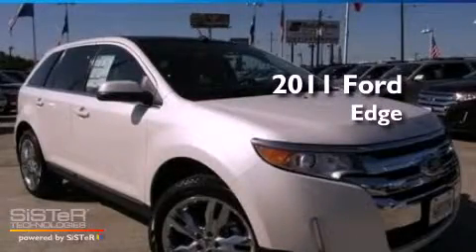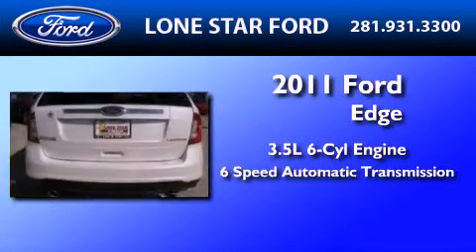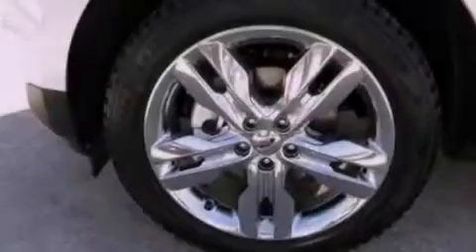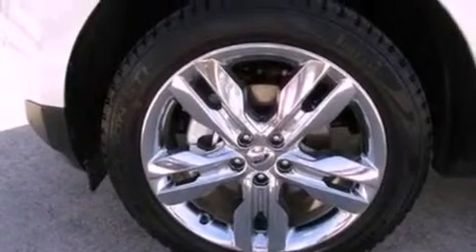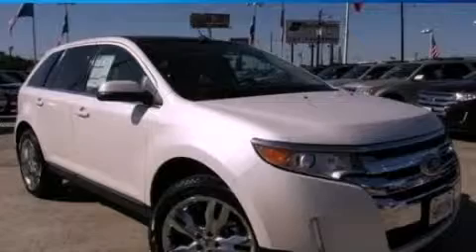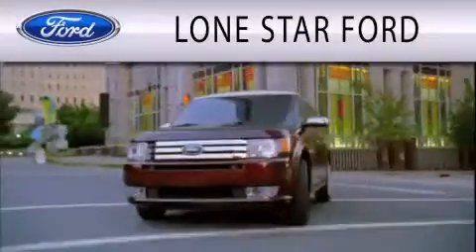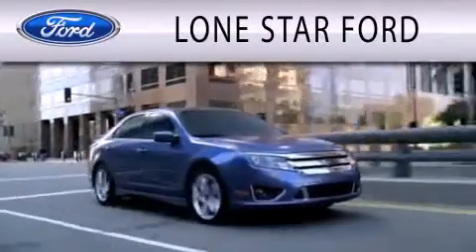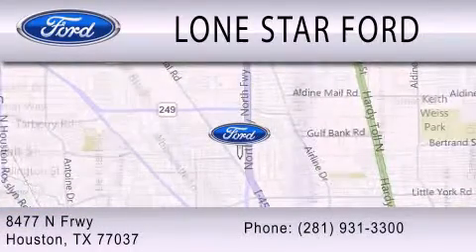2011 FORD EDGE TX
Year : 2011
 Make : FORD
 Model : EDGE
 Engine : 3.5L V6
 Trans . : AUTO 6SPD
 Exterior : WHITE PLATINUM CLEARCOAT METALLIC

 Stock : BBB54525